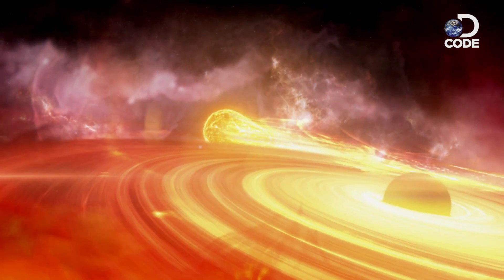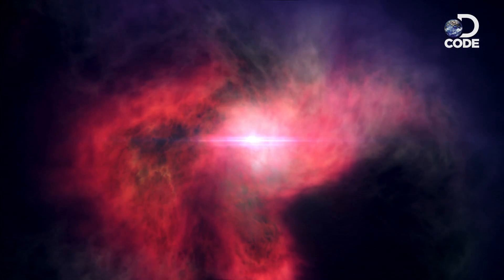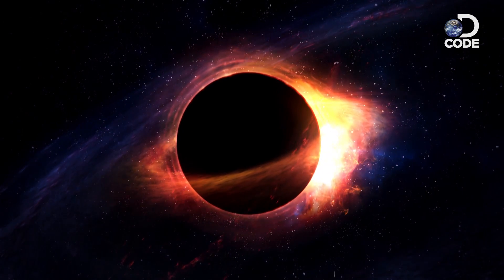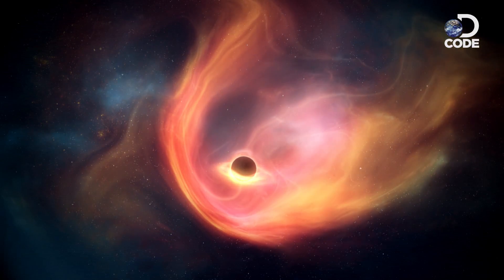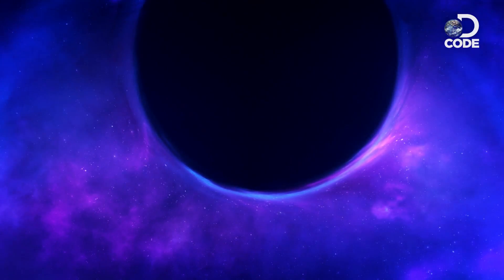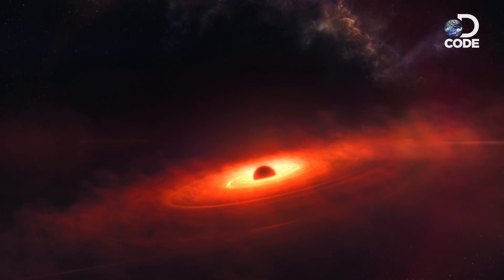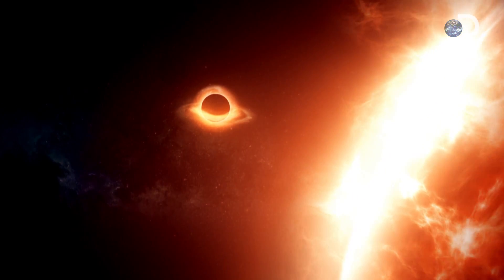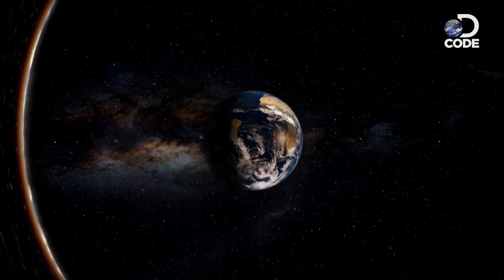Do Black Holes Really Exist?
If our eyes can’t see it, and modern physics can’t explain it, does it actually exist? DCODE the origins of the black hole theory and decide for yourself.